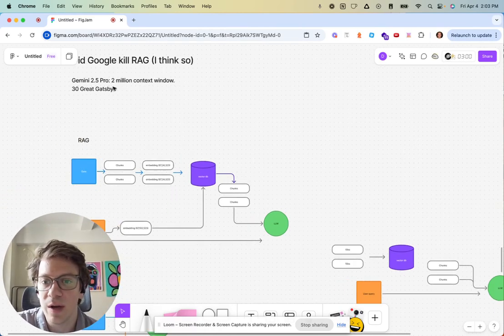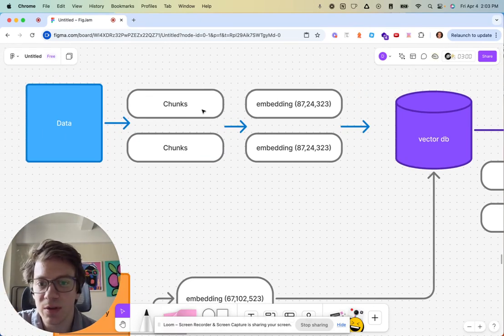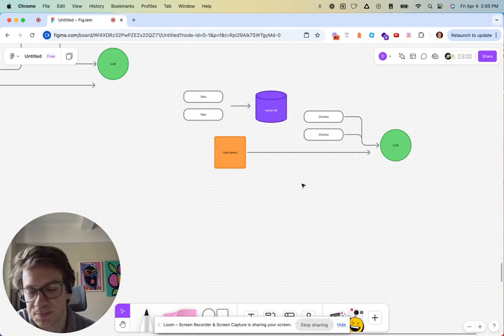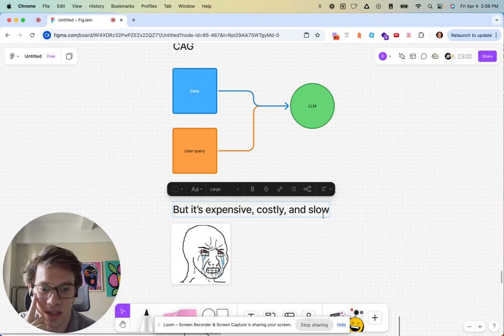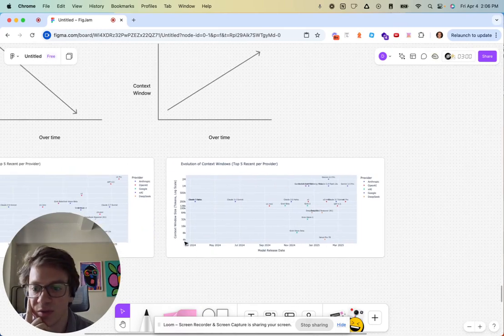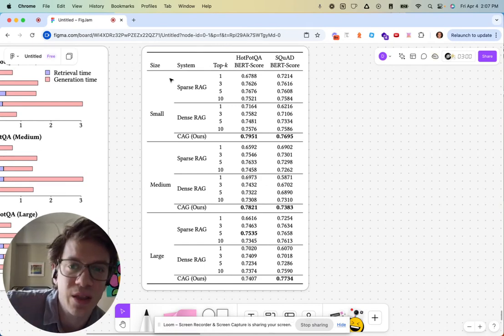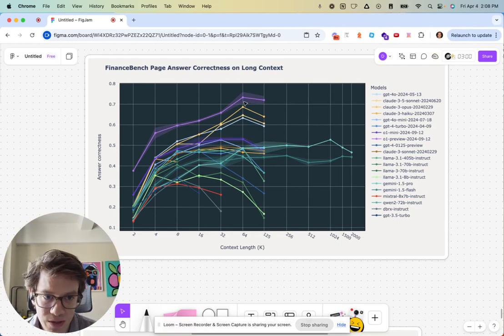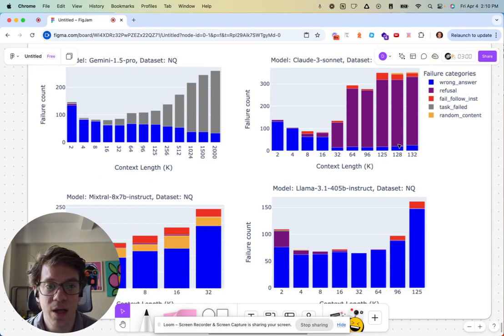Have long context windows killed RAG?